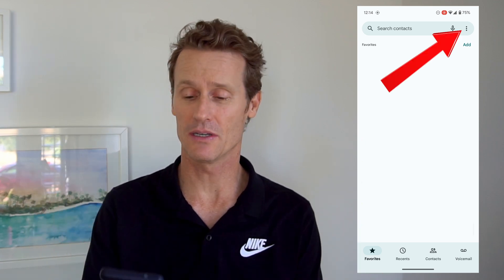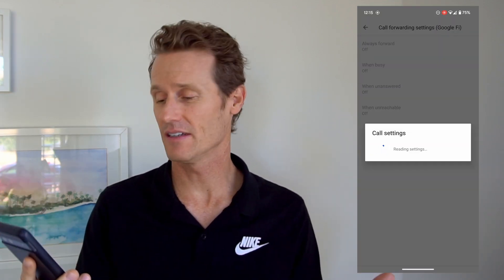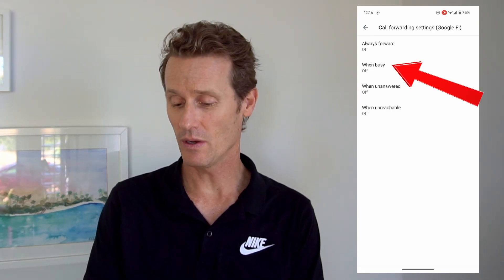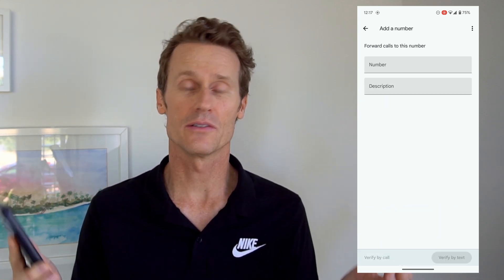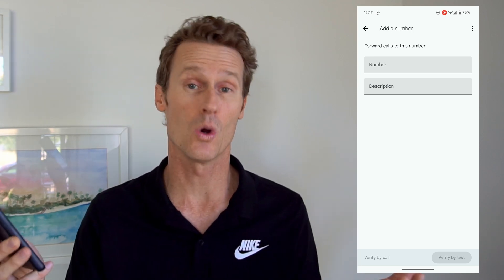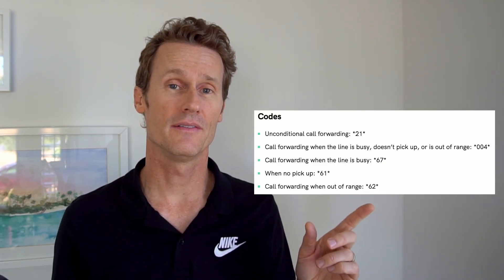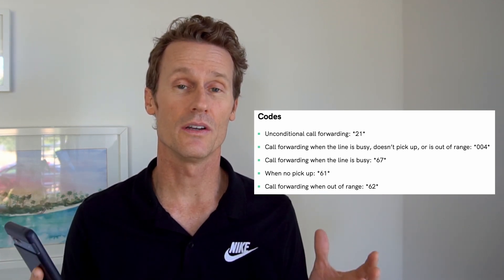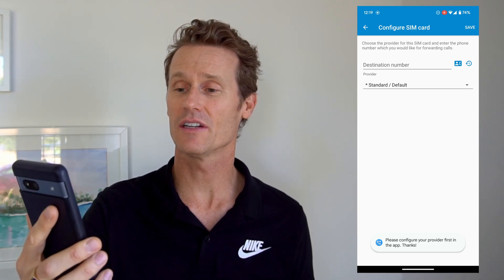Set Up Call Forwarding on Android: Always Stay Connected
► Are you tired of missing important calls? Learn how to easily set up call forwarding on your Android phone in this simple tutorial. We'll walk you through the steps to forward calls to another number, whether it's your home phone, work phone, or a voicemail service.

► In this video, you'll learn:
◇ How to access the call forwarding settings.
◇ Different call forwarding options.
◇ Setting up your forwarding number.

► Chapters:

0:00 - Introduction.
0:32 - Accessing call forwarding settings.
1:15 - Choosing a call forwarding option.
1:48 - Entering your forwarding number.
2:25 - Use dial codes.
3:13 - Use third-party app.
4:09 - Try your carrier.

With our easy-to-follow guide, you'll never miss a call again!

► Want more tech tips and tutorials? Let's build a community of tech enthusiasts together!